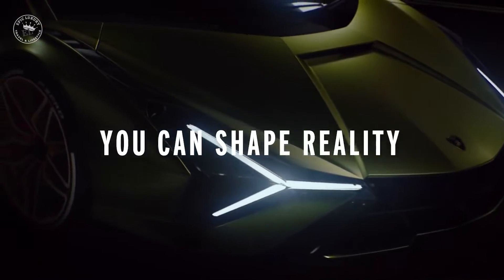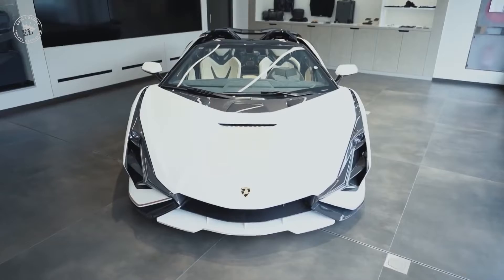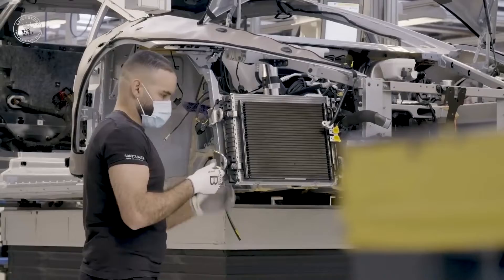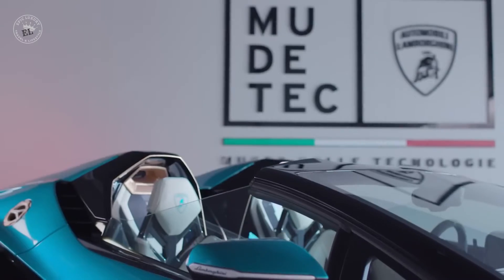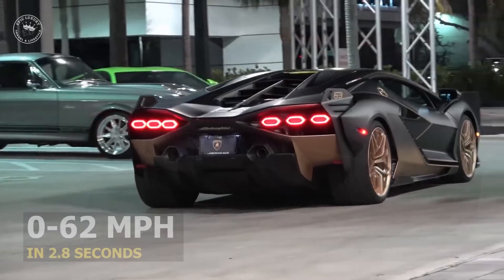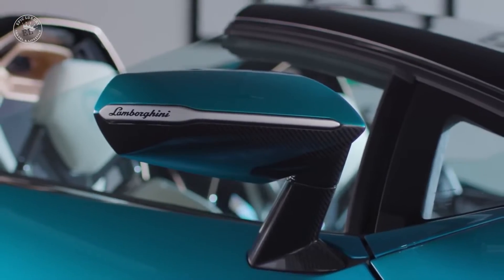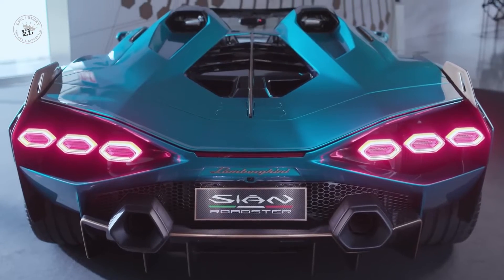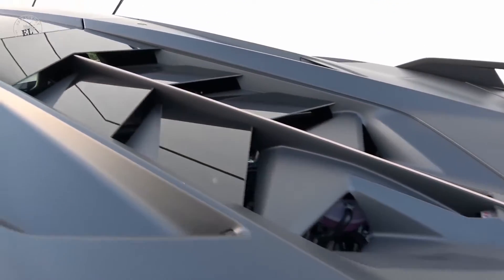Lamborghini Sian | Epic Luxury Car Series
Welcome to this overview of the new Lamborghini Sian! This latest hybrid vehicle from Lamborghini is the first of its kind and is a combination of power and performance that can't be found anywhere else.

The Sian is powered by a V12 engine and a 48-volt electric motor that gives it an astounding 819 horsepower. This allows it to reach speeds of up to 217mph and reach 0-60mph in less than 3 seconds.

The exterior of the Sian is sleek and modern, with an aggressive stance and an aerodynamic design that makes it look and perform like no other Lamborghini. The interior features a luxurious leather interior, a fully digital dashboard, and a modern infotainment system.

For those looking for even more performance, the Sian offers optional carbon-ceramic brakes, adjustable suspension, and a titanium exhaust system. So, if you're looking for the ultimate performance car, the Lamborghini Sian may be just what you're looking for. Check out this video to learn more about the Sian and how it could be the perfect car for you.